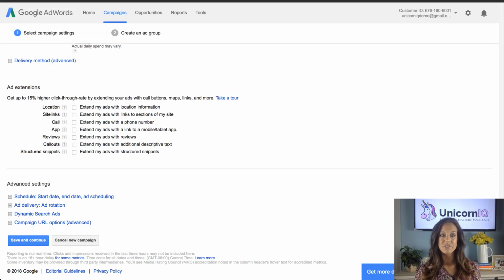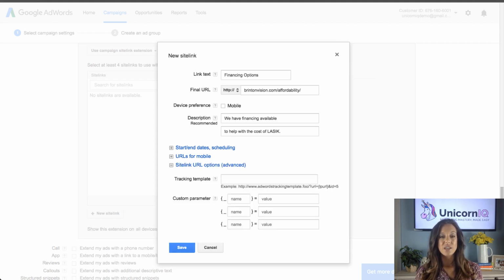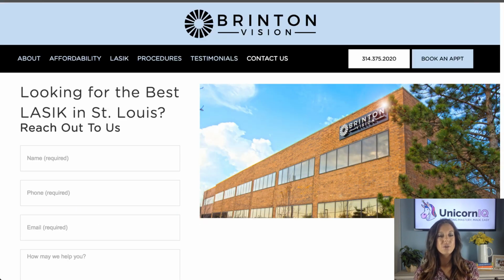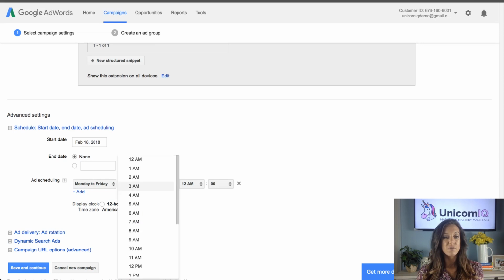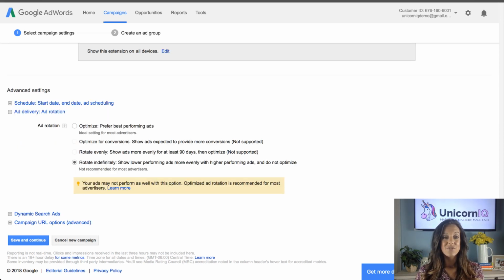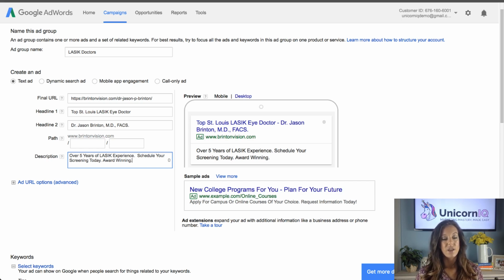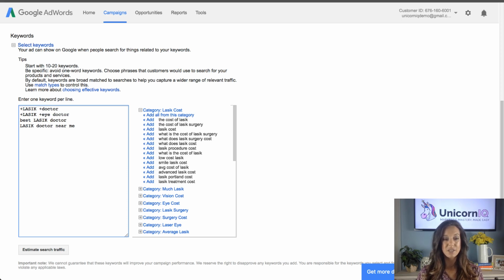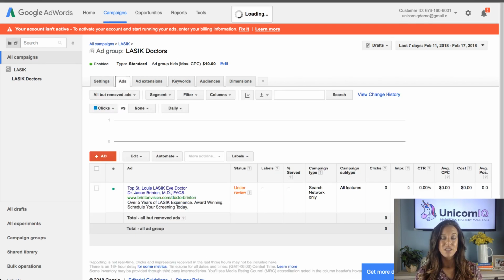How to setup google search campaign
learn google ads and earn money

how to set up google search campaign

how to setup your first google adwords search campaign

how to setup a google search campaign

how to set up google search ads

setting up google search ads

how to set up google campaign

how to set up google search ads 2022

how to set up google keywords

how set up google ads

set up google ads tag

setting up google ad

set up google search ads